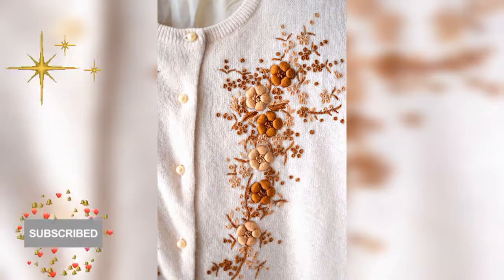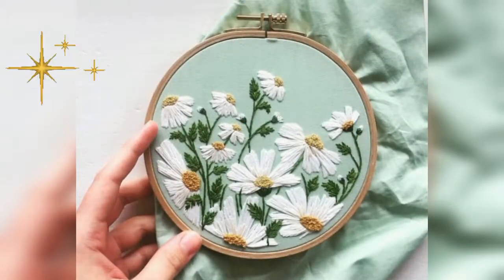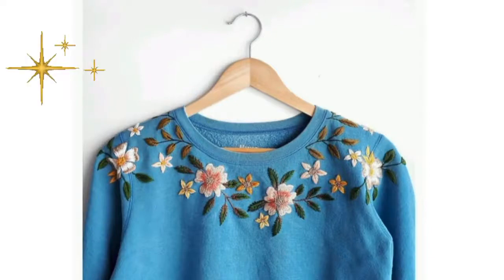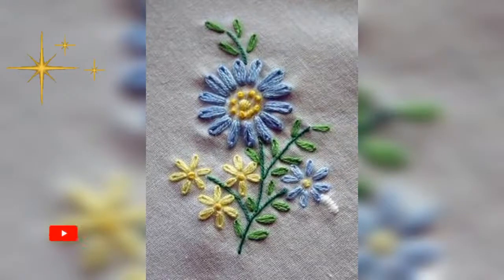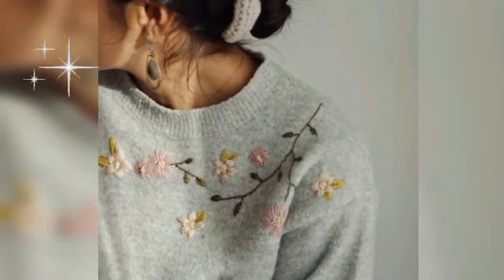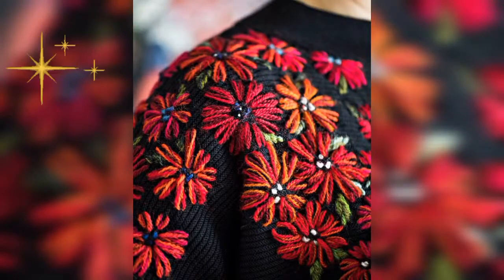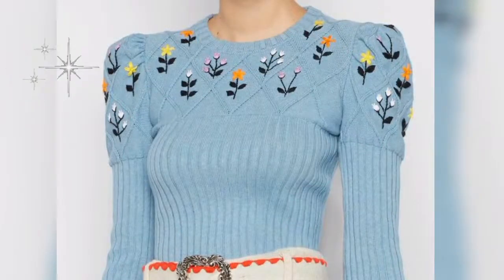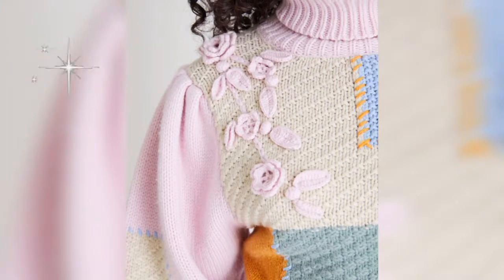Simple & Easy To Do Embroidery Design Ideas/ Embroidery Work For dresses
hello everyone this video is about Simple & Easy To Do Embroidery Design Ideas/ Embroidery Work For dresses

feel free to give me your feedback in the comment section below. if you find this video is useful to you please subscribe to my channel, if you haven't done it yet. and give me big thumbs up.. and I accept your ideas for my next fashion video.
Credits for the images and music used in this video do not go to mine that goes to their respected owners.